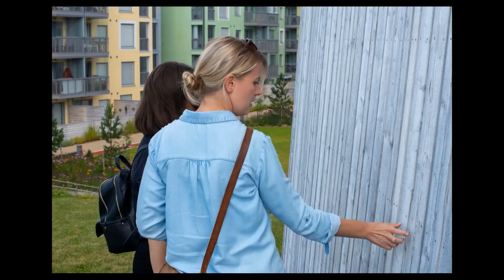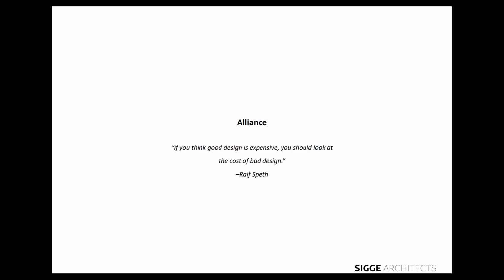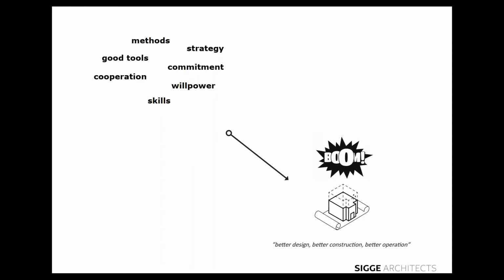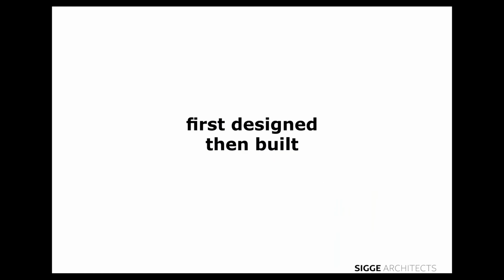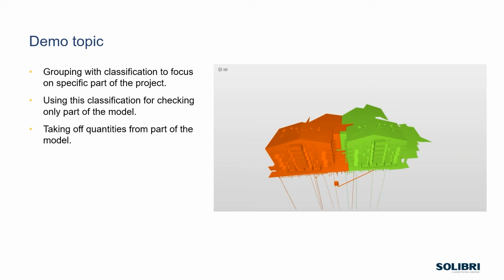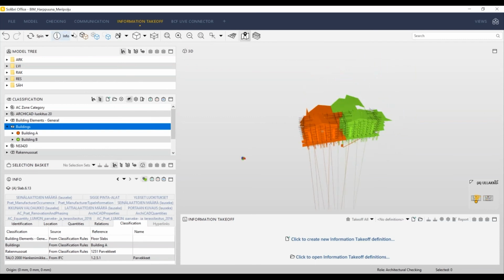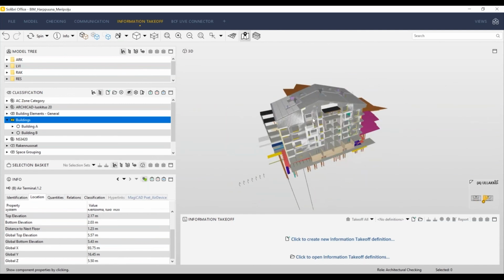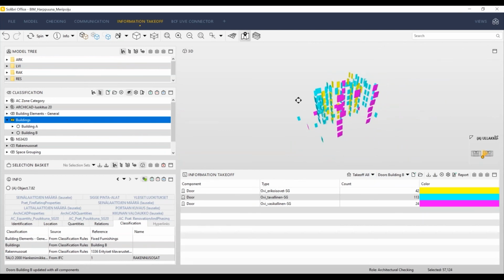Case Sigge Architects | Customer Insights Webinar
In our Customer Insights webinar series our customers share their insights about how they have used Solibri in their work.

In this webinar, Aino Koivunen from Sigge Arkkitehdit presents project “Harppuunakortteli”, a residential housing project built in Turku, a coastal city in Finland. Watch this webinar to hear more about how the ecological factors have been considered in this exceptional project, and how Solibri has helped as the tool that contributes to the collaboration and progress.

Watch the recording to see the session.
- Case Sigge Architects: Possibilities with Solibri in ecological housing design. Aino Koivunen, Partner & Development Manager at Sigge Arkkitehdit.
- Solibri demo. Lauri Luoma, Customer Success Manager, Solibri.
- Q&A: Going through audience questions.